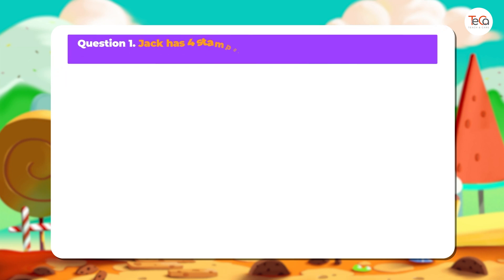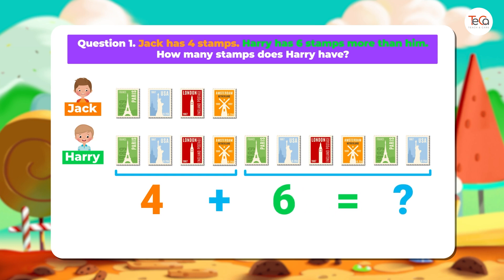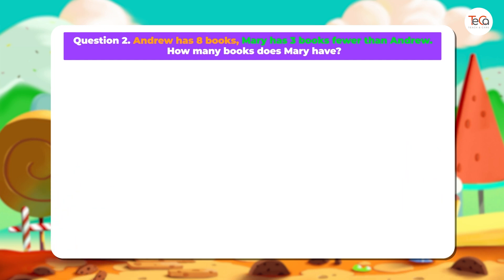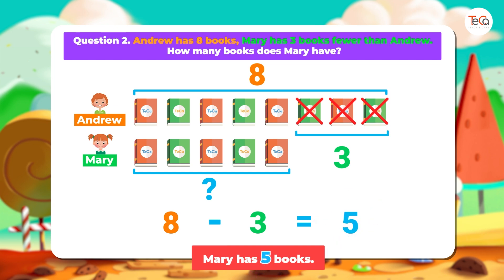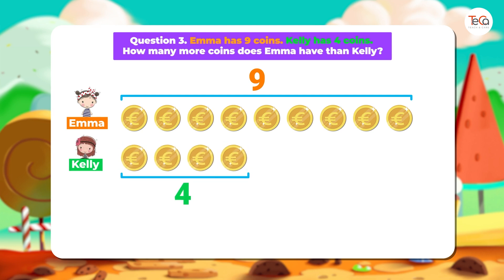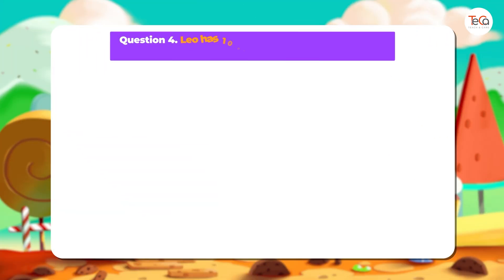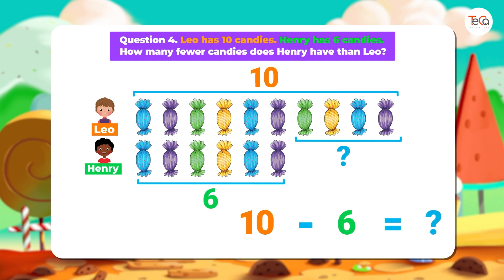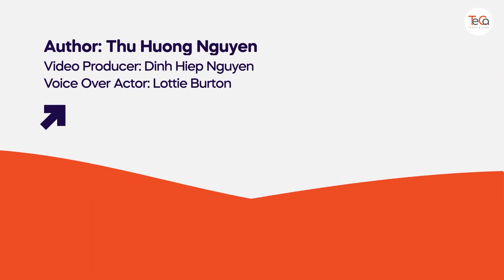Lesson 12. Comparison Word Problems | Grade 1 Math | Math for Kids